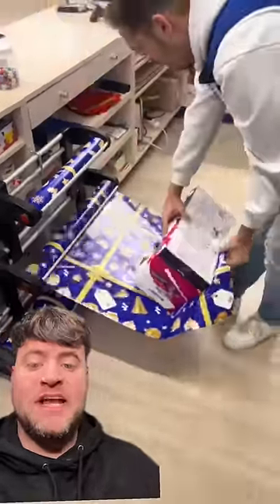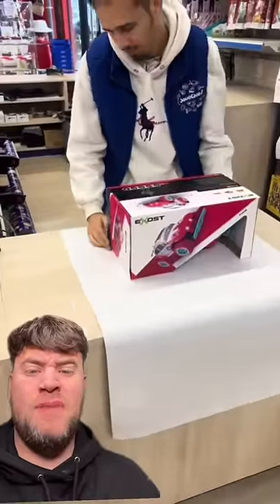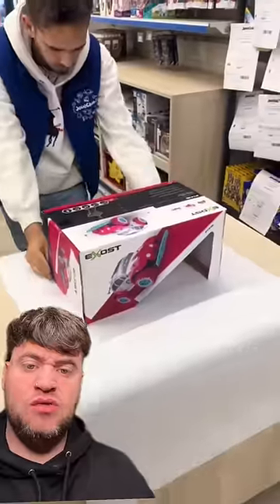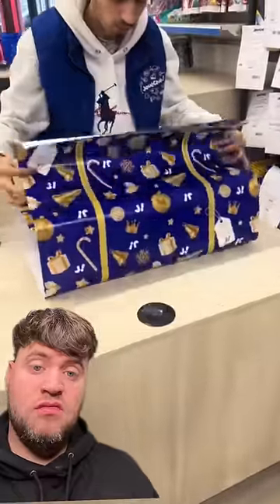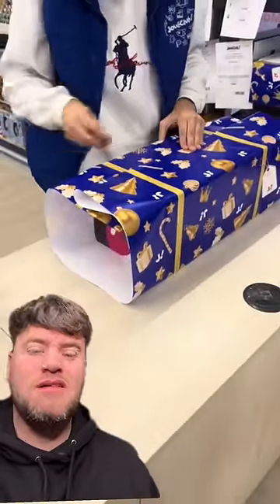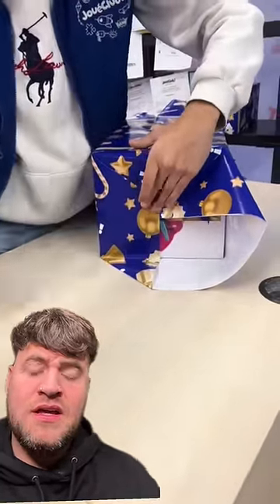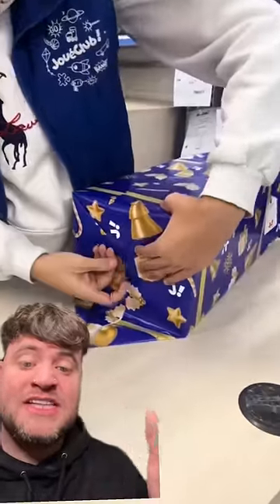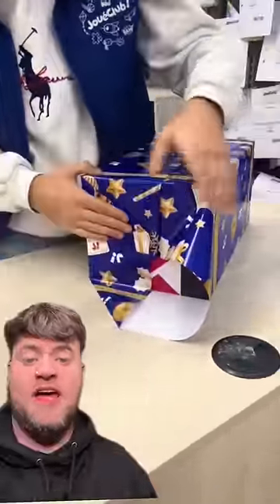I WISH I COULD WRAP LIKE THIS